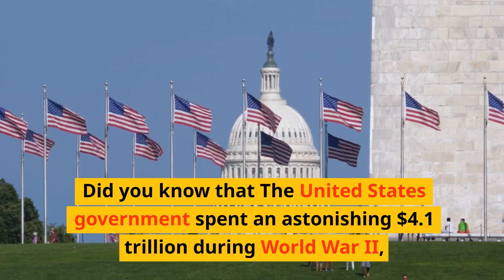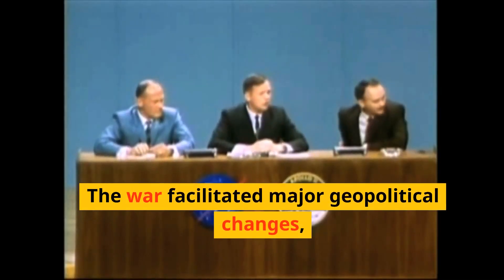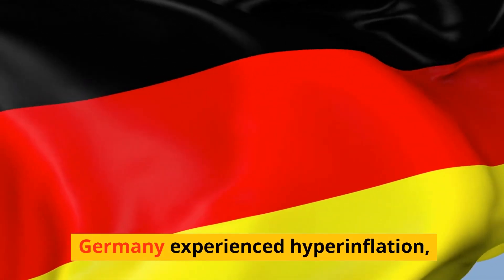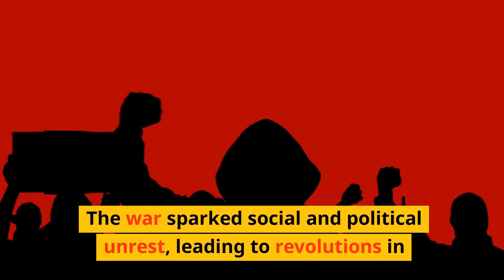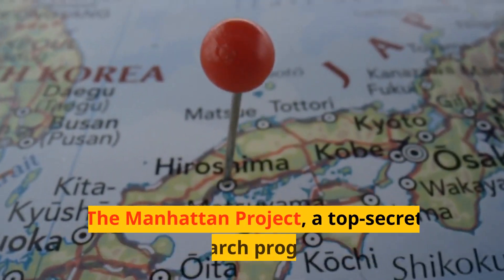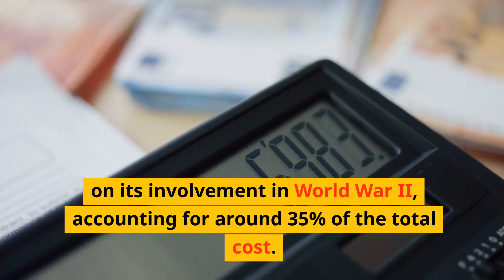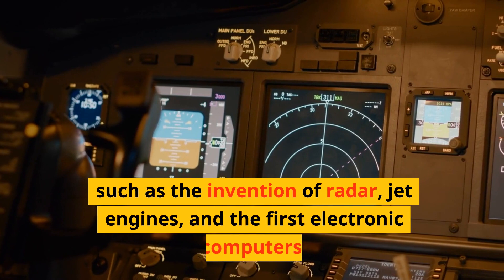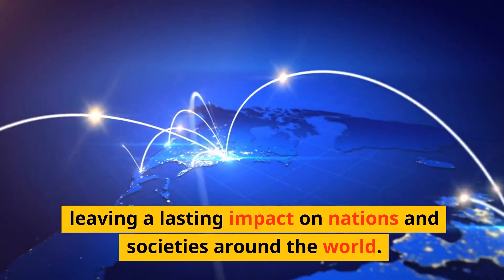Economic Impact of Two World Wars | Mastering Money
World War I and World War II had significant impacts on the global economy, and their aftermaths led to economic crises in many countries. Here are some key points regarding the economic impact of these wars:

World War I:

Financial Burden: World War I was an expensive conflict that strained the financial resources of the participating countries. Governments borrowed heavily to finance the war, leading to increased public debt levels.

Inflation: The massive wartime spending and the need to finance the war through borrowing led to inflationary pressures in many countries. Prices rose rapidly, eroding the purchasing power of individuals and causing economic instability.

Destruction of Infrastructure: The war resulted in significant damage to infrastructure, including factories, transportation systems, and agricultural land. The reconstruction efforts put additional strain on economies and resources.

Disruption of Trade: Trade patterns were disrupted during the war due to blockades, restrictions, and the redirection of resources towards military efforts. This disruption impacted global trade and led to economic dislocation.

World War II:

Total War Economy: World War II involved total mobilization of resources, with governments directing the economy towards military production. Civilian industries were often converted for wartime purposes, leading to a shift in production.

Government Intervention: During World War II, governments exerted significant control over economic activities. Price controls, rationing, and centralized planning were implemented to ensure the efficient allocation of resources for the war effort.

Post-War Reconstruction: The end of World War II brought about a massive reconstruction effort in war-ravaged countries. This process involved rebuilding infrastructure, industries, and cities, which placed a strain on economies.

Debt Accumulation: Governments borrowed heavily during the war, leading to substantial levels of public debt. The repayment of this debt created financial challenges for many countries, affecting their economic stability.

Shifts in Global Power: World War II marked a shift in global power dynamics, with the emergence of the United States and the Soviet Union as superpowers. This shift influenced global economic structures and the establishment of international institutions like the International Monetary Fund and World Bank.

It's worth noting that the economic impacts of World War I and World War II varied across countries and regions. Some nations experienced severe economic crises, while others benefited from increased industrial production and technological advancements driven by war efforts. Overall, both wars significantly disrupted economies, caused financial strain, and required extensive reconstruction efforts, contributing to economic crises in various forms.